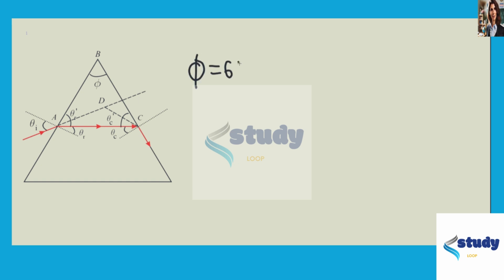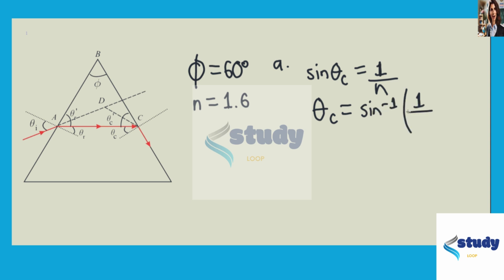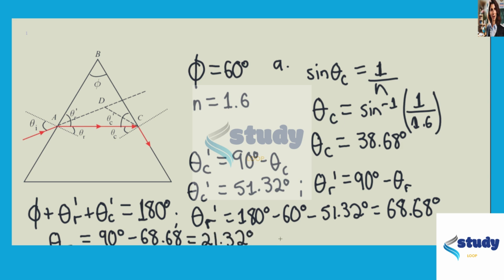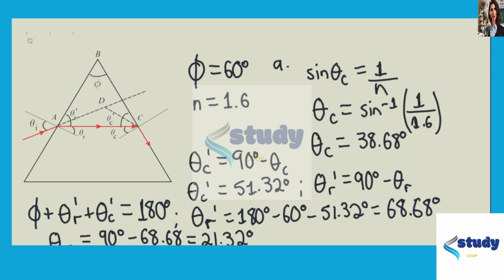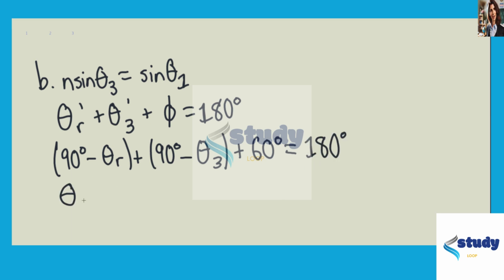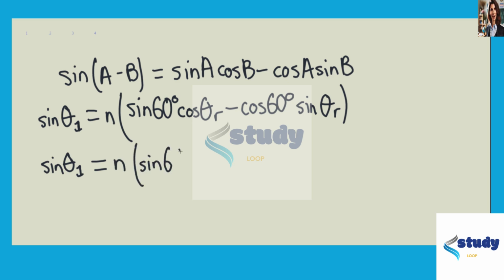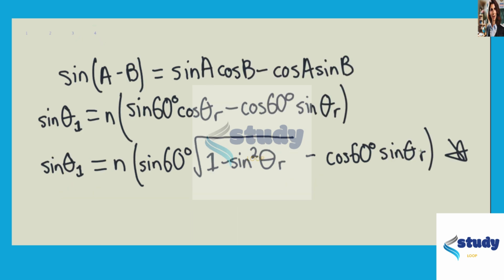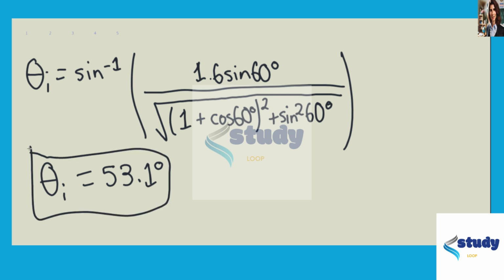[Physics] Suppose the prism of Fig. 33-53 has apex angle and index of refraction (a) What i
[Physics] Suppose the prism of Fig. 33-53 has apex angle   and index of refraction   (a